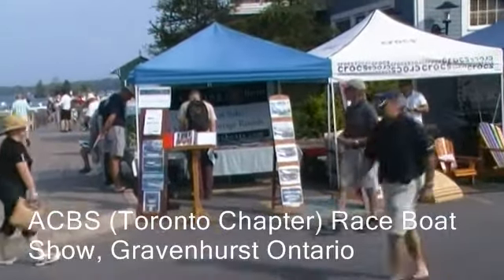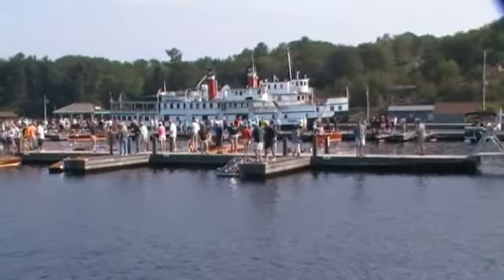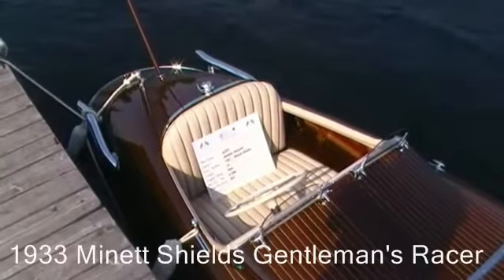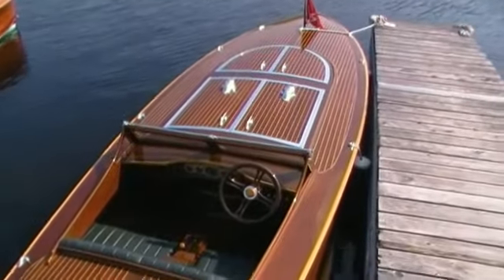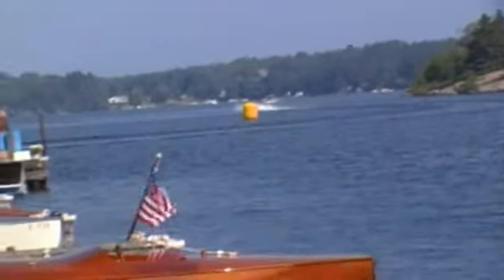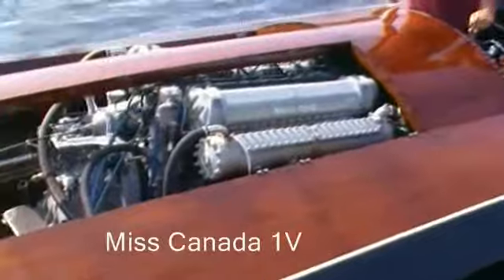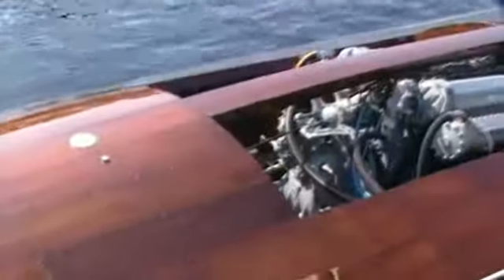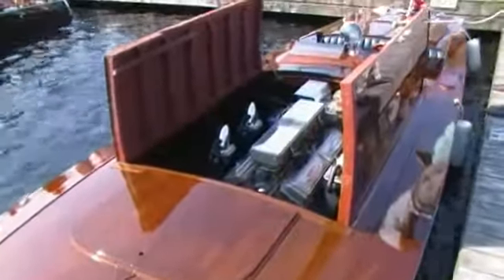ACBS Gravenhurst 2013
This video highlights the (Toronto Chapter) Antique and Classic Boat Society's  "Greatest Race boat Show in Canadian History", held in Gravenhurst, Ontario, July 6, 2013